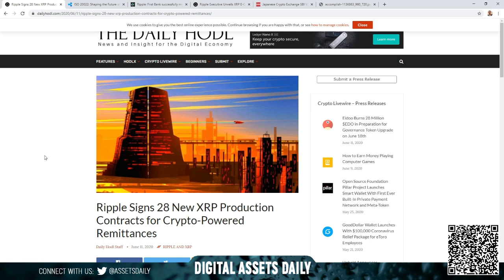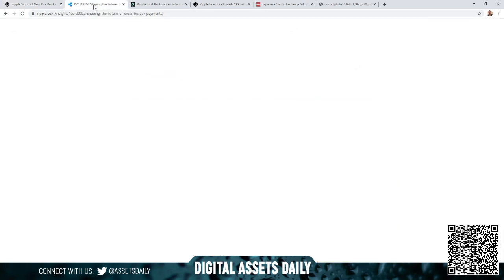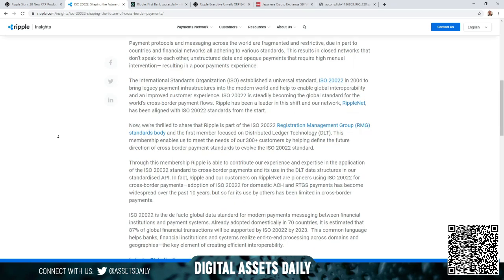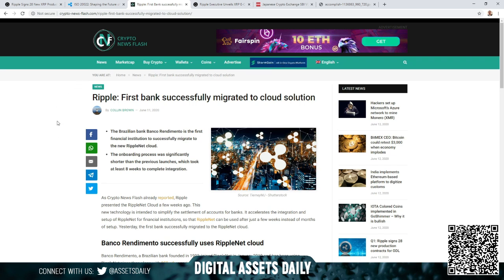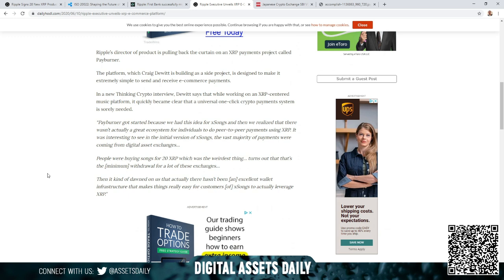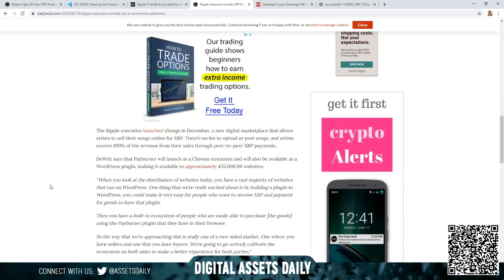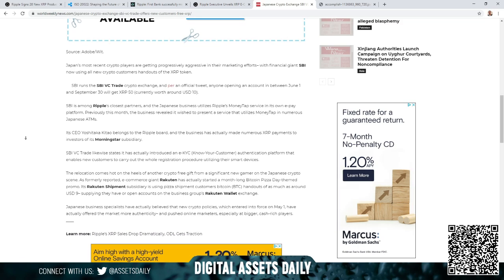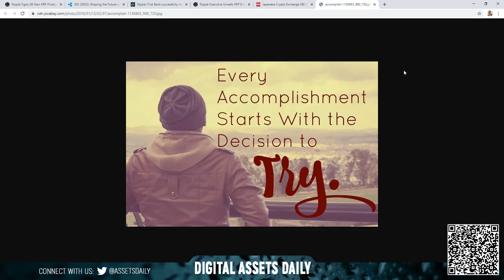*Ripple 28 New XRP Production Contracts, ISO 20022, RippleNet cloud, Payburner & SBI VC*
Digital Assets Daily on Twitter..